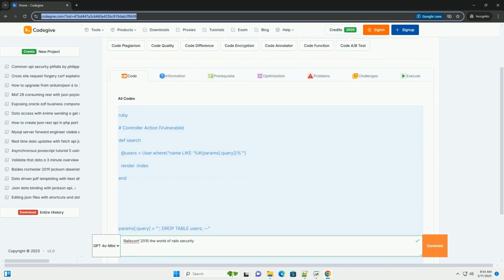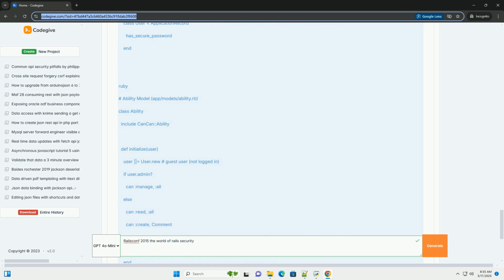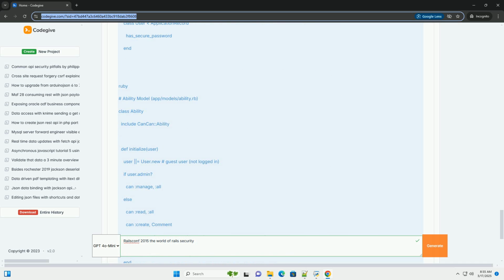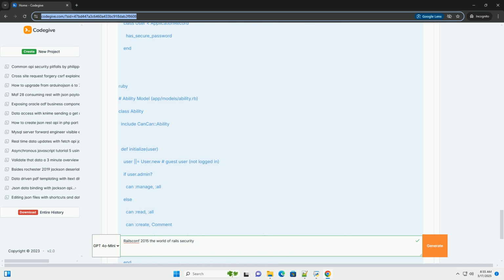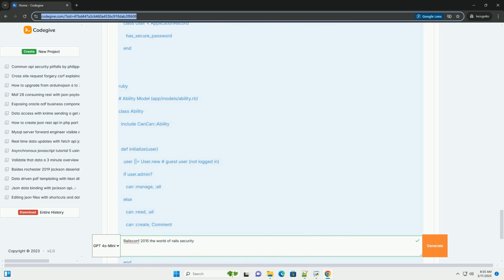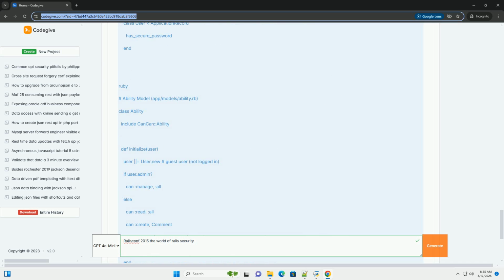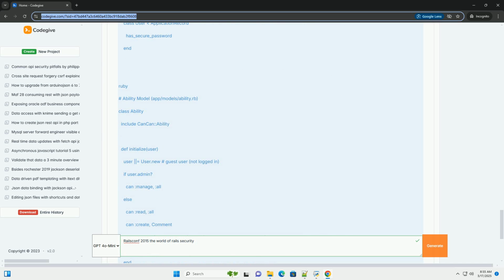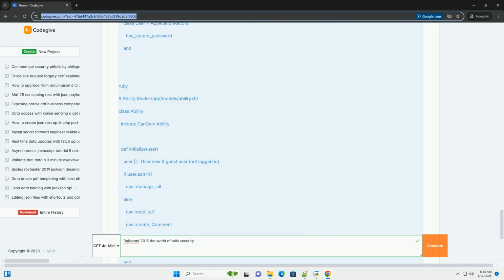Railsconf 2015 the world of rails security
railsconf 2015: the world of rails security - a deep dive

this tutorial will explore the key concepts and techniques presented at railsconf 2015 regarding rails security, focusing on common vulnerabilities and practical mitigation strategies. we'll cover sql injection, cross-site scripting (xss), cross-site request forgery (csrf), mass assignment, and authentication/authorization best practices. while rails has evolved significantly since 2015, the foundational principles remain crucial for building secure rails applications.

**why rails security matters**

rails, while a powerful and productive framework, is not inherently secure. like any web framework, it's susceptible to vulnerabilities if not implemented correctly. neglecting security can lead to:

*   **data breaches:** sensitive user data (passwords, financial information, personal details) could be exposed or stolen.
*   **application defacement:**  attackers could alter the application's content, damaging your brand and reputation.
*   **denial of service:**  exploiting vulnerabilities could overwhelm your server, making it unavailable to legitimate users.
*   **account takeovers:**  attackers could gain unauthorized access to user accounts, impersonating them and performing actions on their behalf.

**core rails security principles**

before diving into specific vulnerabilities, it's essential to understand the core principles of secure rails development:

1.  **least privilege:**  grant users and applications only the minimum necessary permissions.
2.  **defense in depth:**  implement multiple layers of security to mitigate the impact of a single vulnerability.
3.  **input validation:**  sanitize and validate all user input to prevent malicious data from entering your application.
4.  **output encoding:**  encode output to prevent malicious code from being executed by the user's browser.
5.  **regular updates:**  keep your rails framework and dependencies up to date with the latest security patches.
6. ...

Railsconf 2015
 Rails security
 vulnerability assessment
 penetration testing
 Rails best practices
 authentication
 authorization
 data protection
 secure APIs
 security frameworks
 developer security training
 Rails community